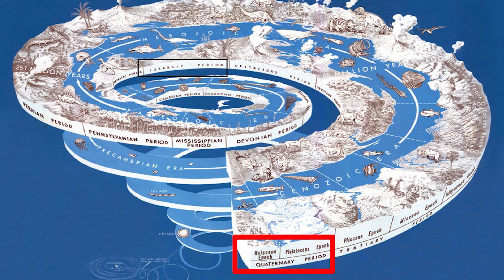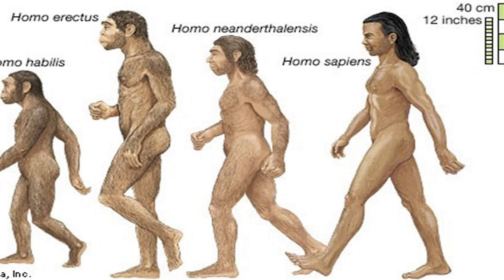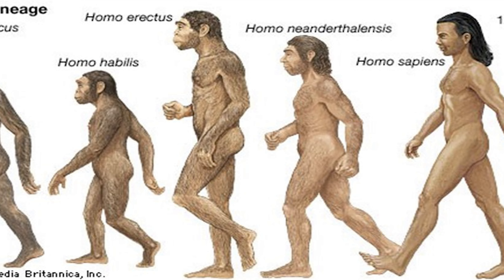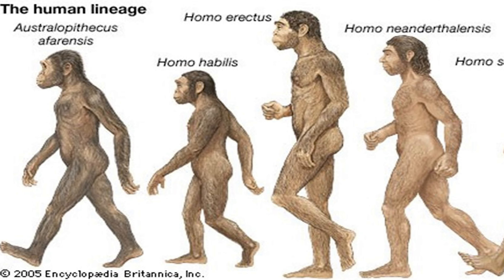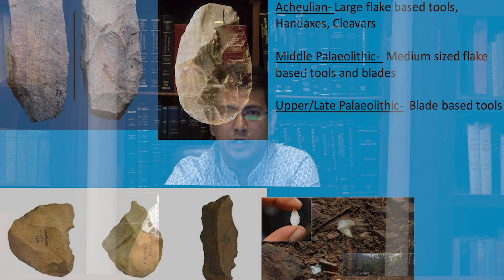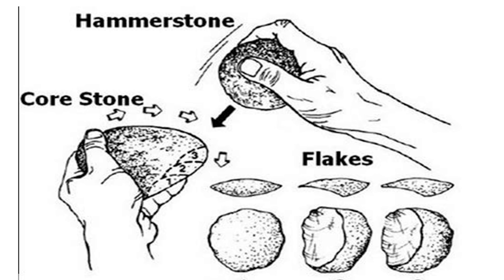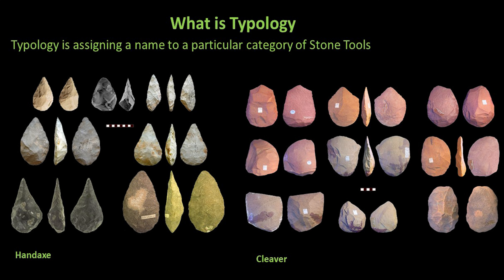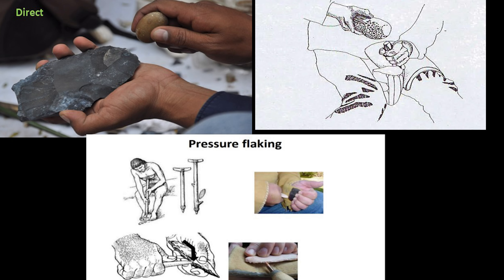EP 1 Prehistory of Maharashtra - The Concept of Prehistory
The Indian state of Maharashtra has a lineage of the rich culture that goes back millennia. But very few know that its history goes way further. Situated at the Deccan plateau, it offers unique glimpses into the habitat of the early man.

To explore this unique facet, today on Maharashtra Diwas (Day), we're delighted to launch a YouTube series of 4 episodes on the Pre-history of Maharashtra.

In the first episode, Dr. Jayendra Jogalekar will take us through the concept of Pre-history. The study of pre-history consists of three different sciences.
- Anthropology
- Archaeology
- Environmental science

In the next episode, we will take a dive into the traces of the early man in Maharashtra and a stone-tools which are found at the bank of the Krishna river.

We are also glad to share that starting on 12th May, Bhandarkar Oriental Research Institute is launching a unique 10-day online course on "Fundamentals of Archaeology". To know more about the course visit the following